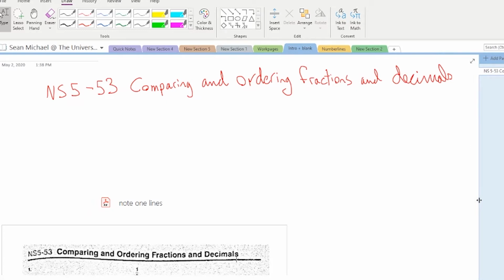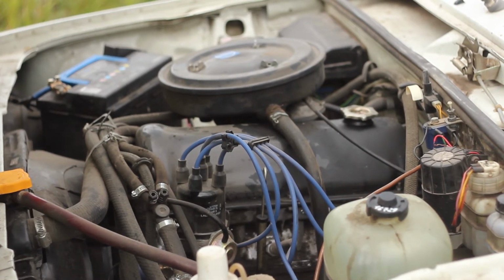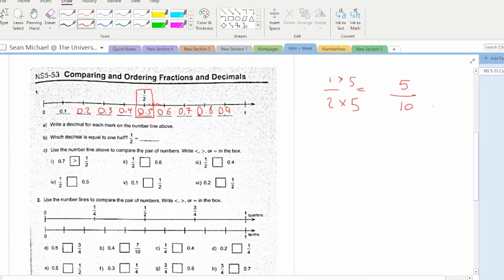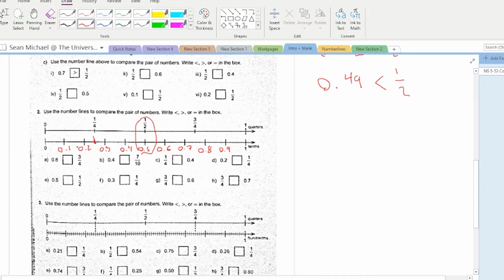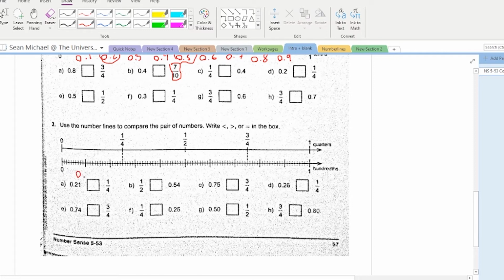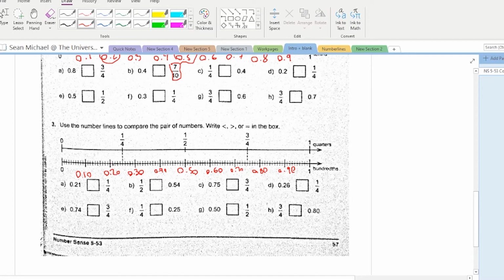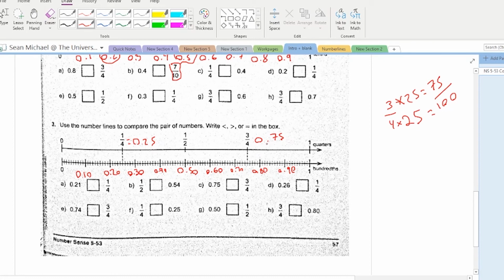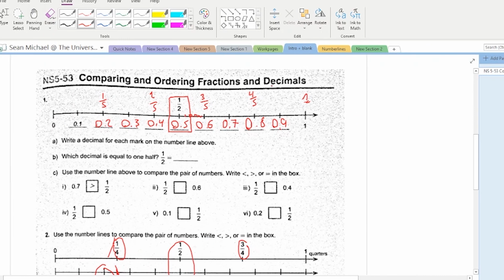Grade 5: Math - NS5 53